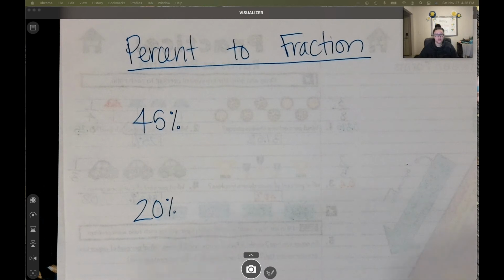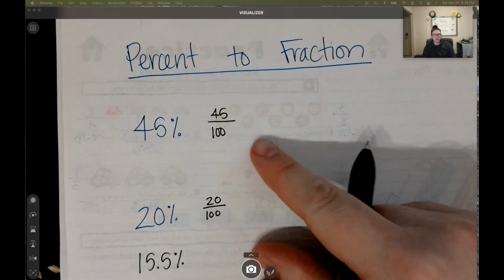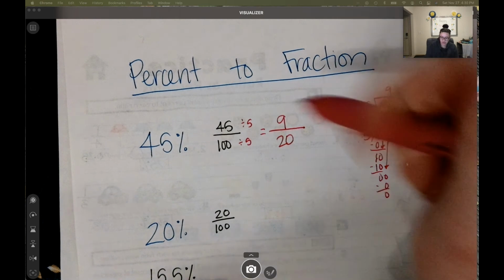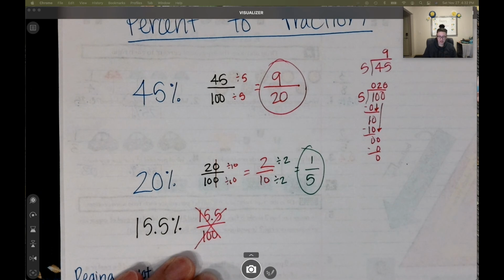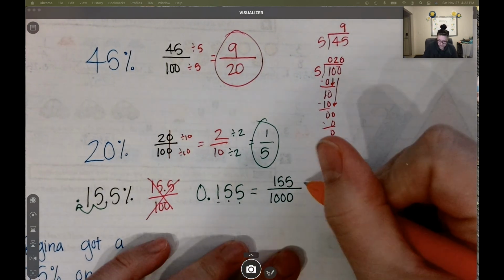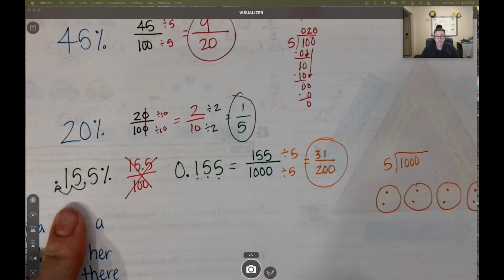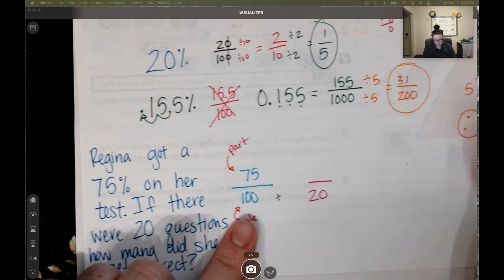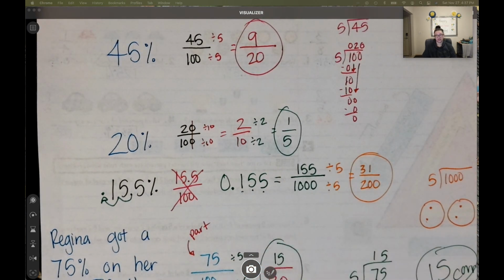Converting - Percent to Fraction